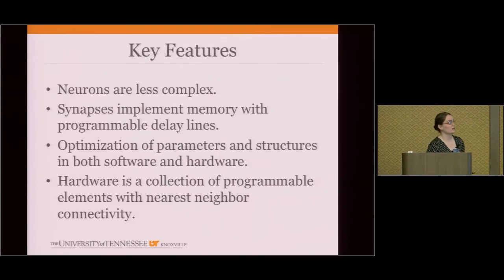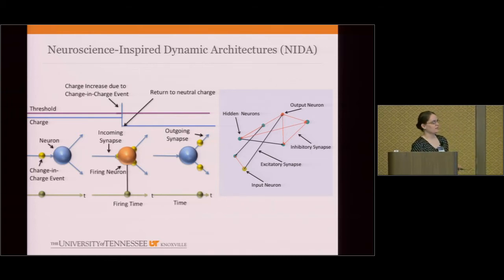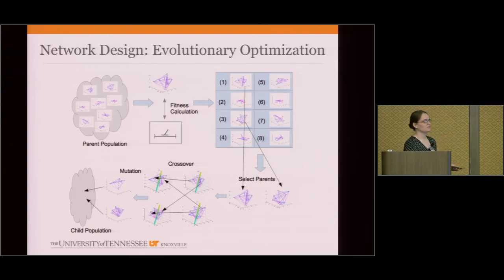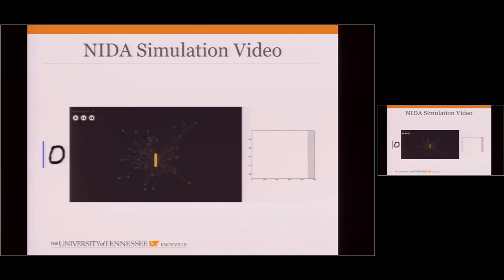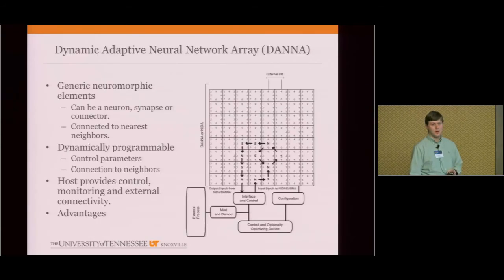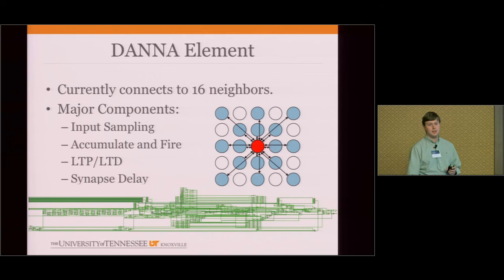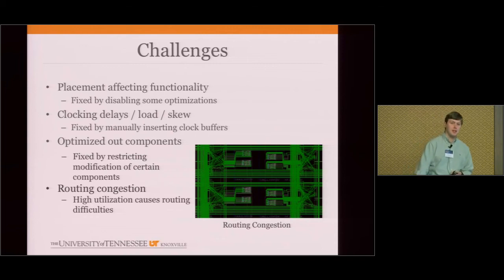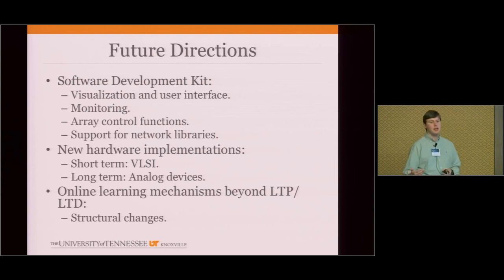003 04 N I C E 2015 Catherine Schuman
003 04 N I C E  2015 Catherine Schuman